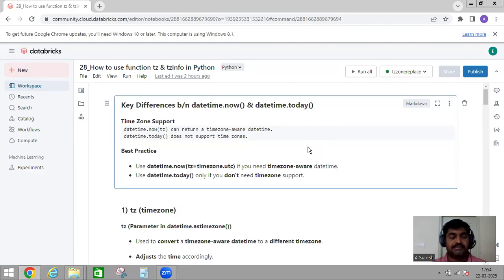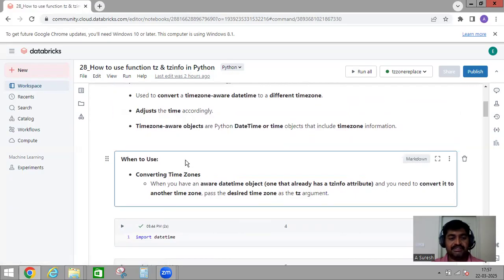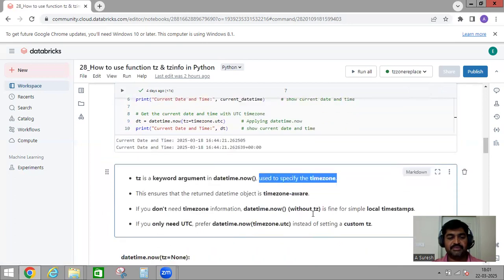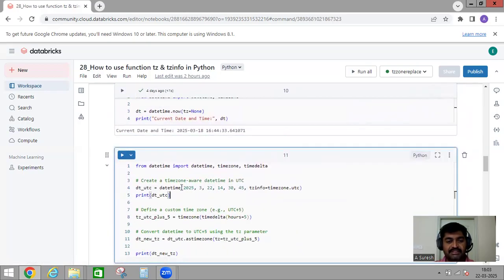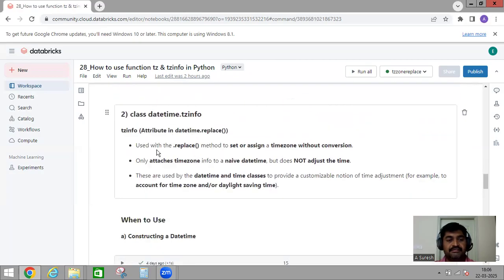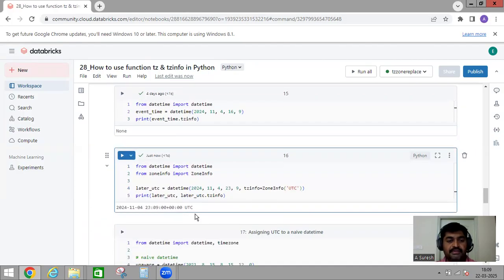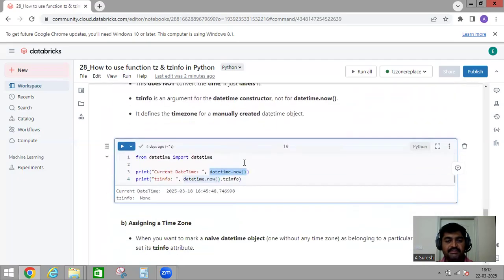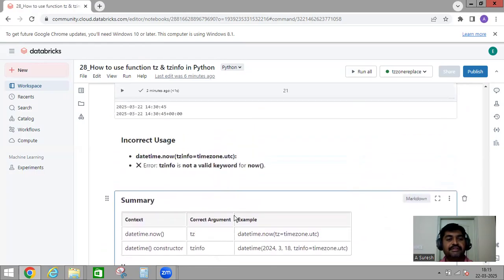28. When to use function tz & tzinfo in Python? | python PART 28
When to use function tz & tzinfo in Python?

databricks interview
databricks interview questions
databricks certification
databricks spark certification
databricks tutorial

Google Search 👍
tz, tzinfo